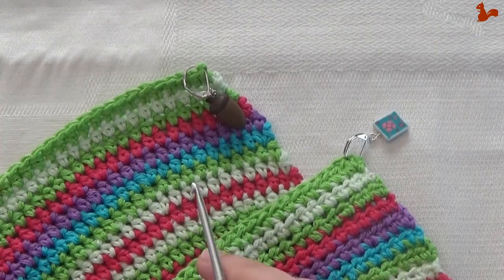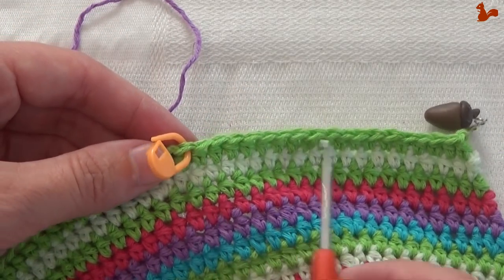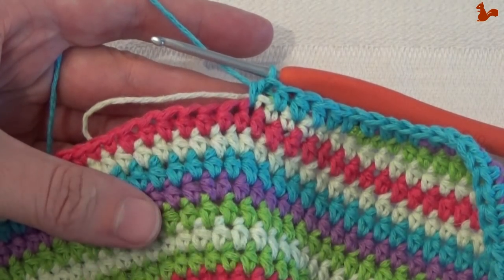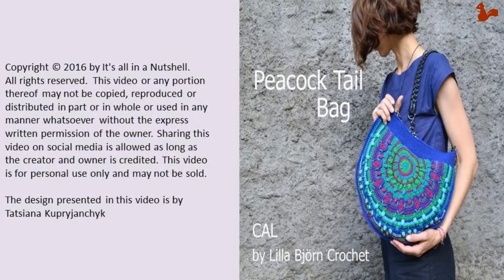Peacock Tail Bag CAL Part 5 - Back side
Jump to the start of a row in the video
Row 26 - 1:51
Row 27 - 6:02
Row 28 - 8:39
Row 29 - 11:45
Row 30 - 13:53
Row 31 - 16:01
Row 32 - 17:37
Row 33 - 18:40